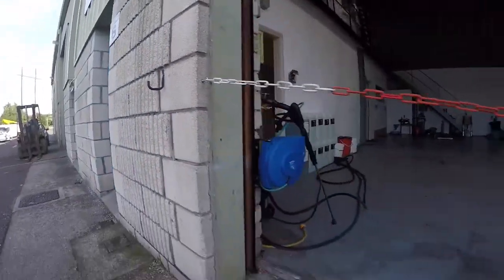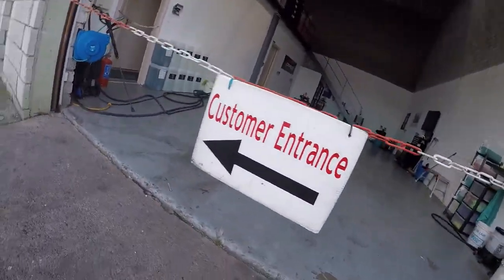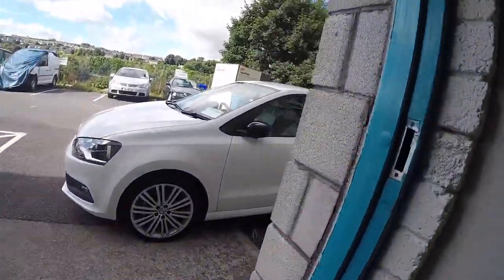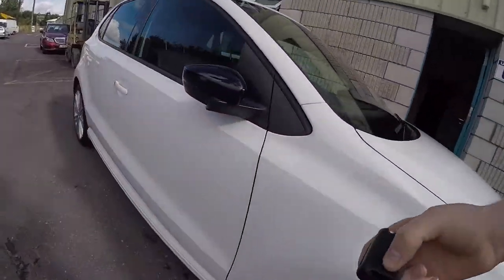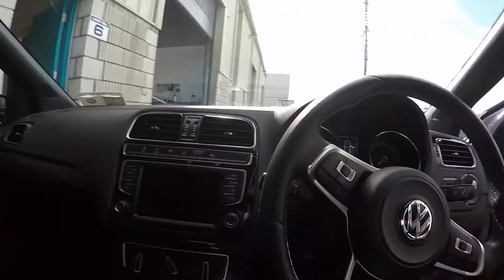Polo GT Protection Detail | Vlog 011